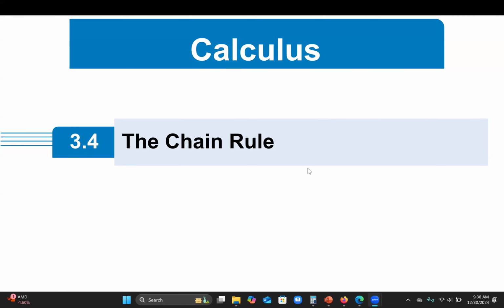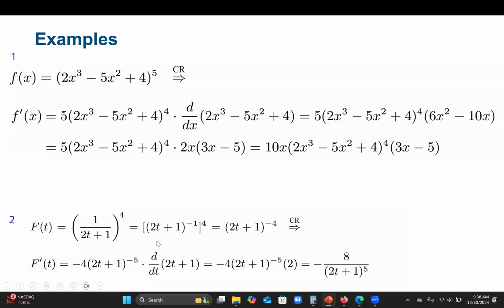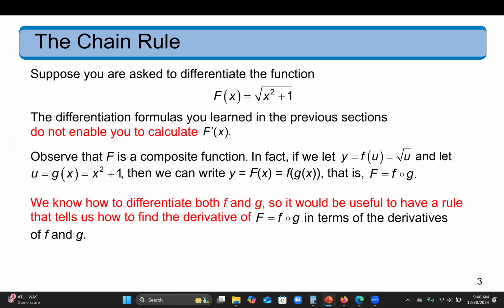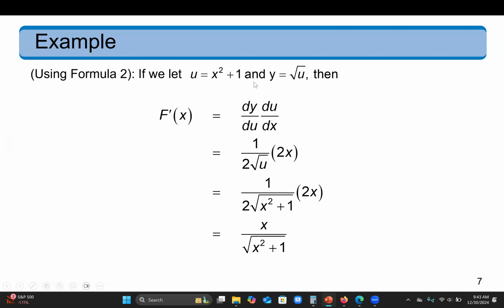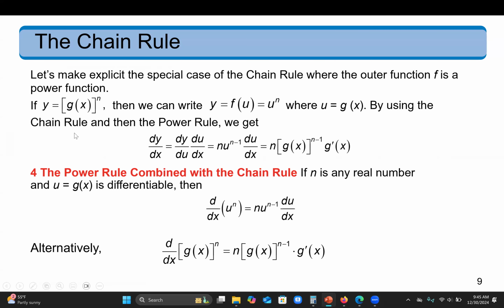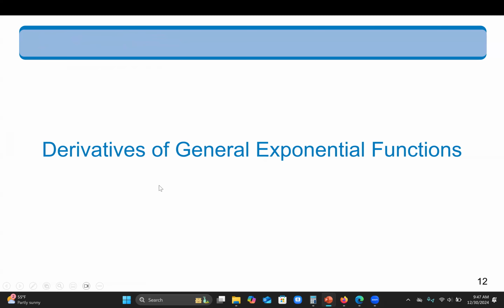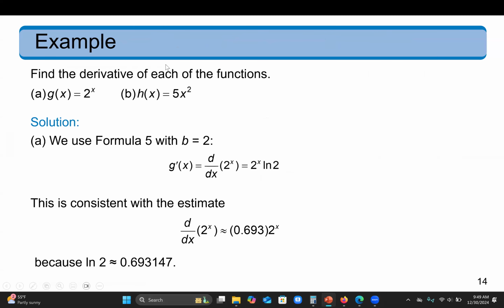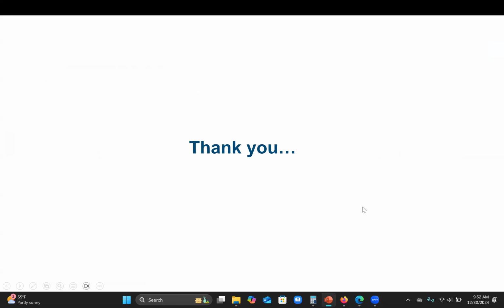Calculus. Using the Chain Rule to find the derivative or differentiate a function.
Calculus. Using the Chain Rule to find the derivative or differentiate a polynomial, exponential and trigonometric Function.